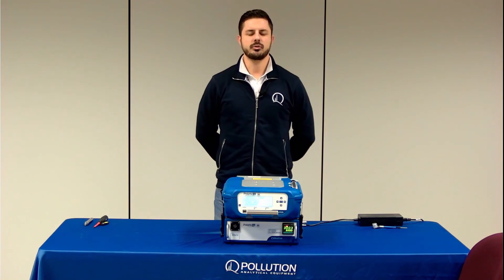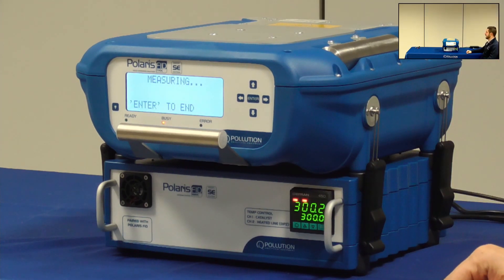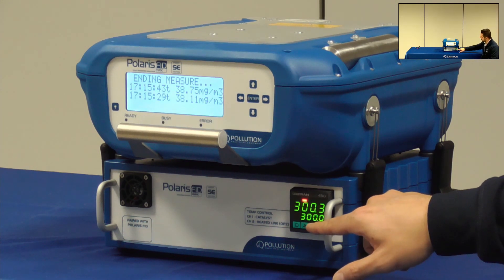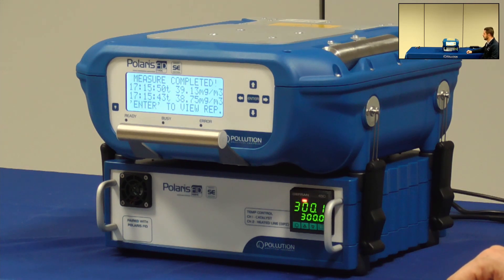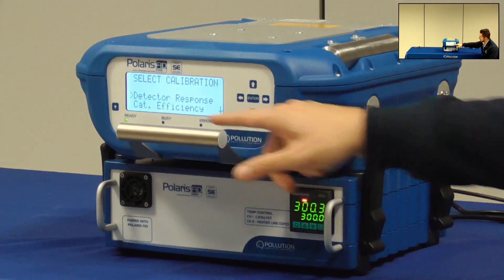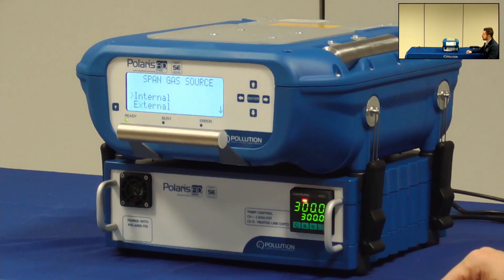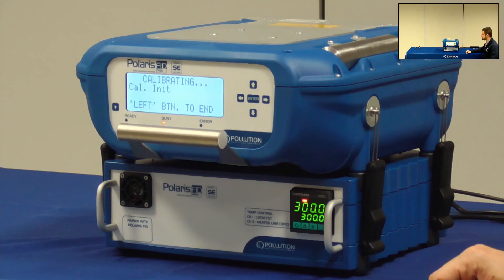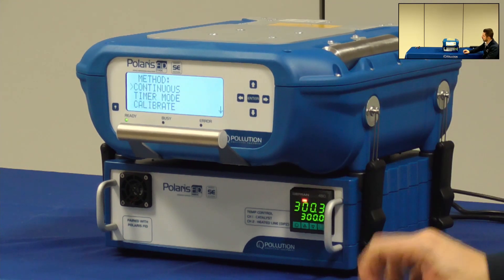Polaris FID SE: Method calibration through Docking Station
How to calibrate a method using the Docking Station.